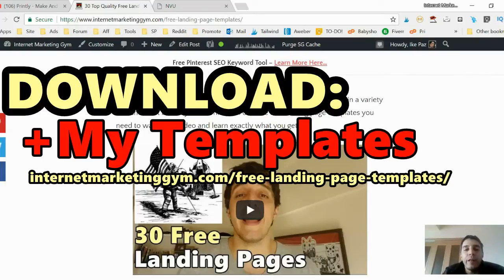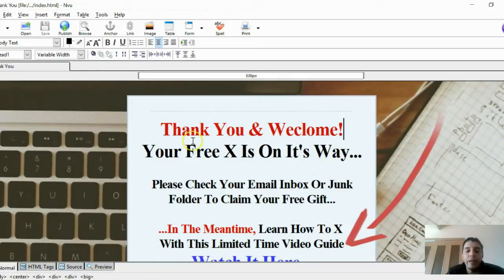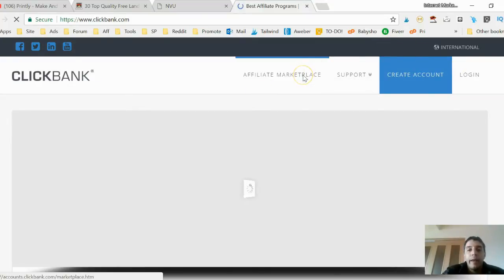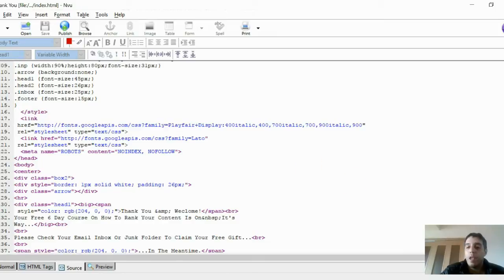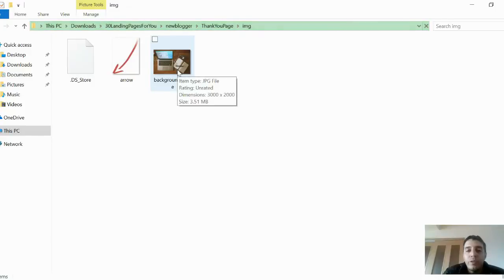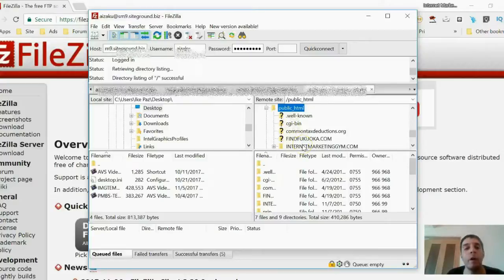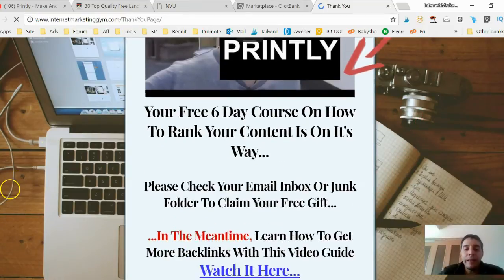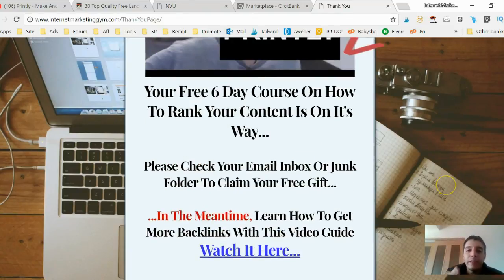How To Edit My Free Aweber Thank You Page Templates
Get these free Aweber thank you page templates and learn how to edit them.

These thank you pages are shown to your new subscribers after they opt-in to your squeeze page.

You can provide links to your freebies and one-time-offers on your thank you page.